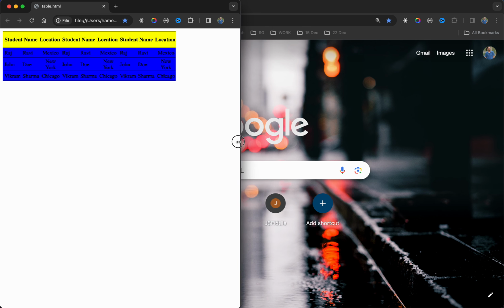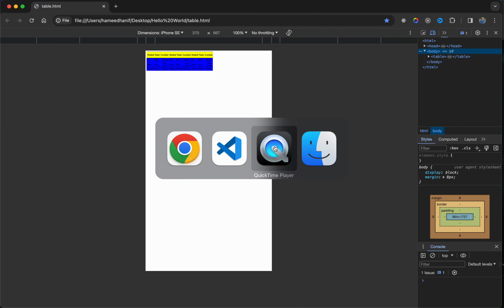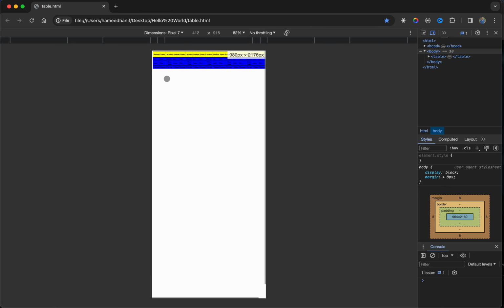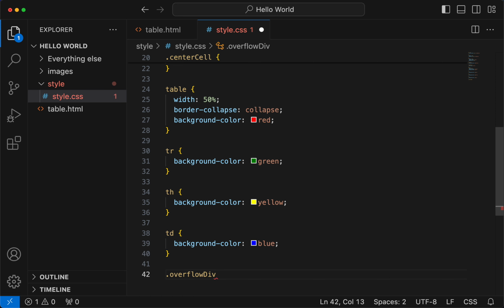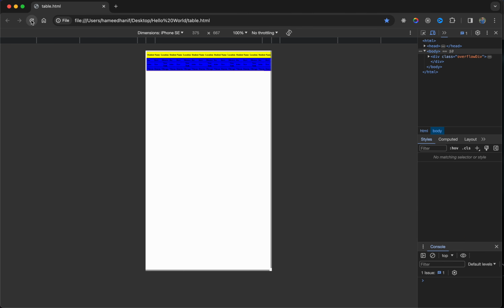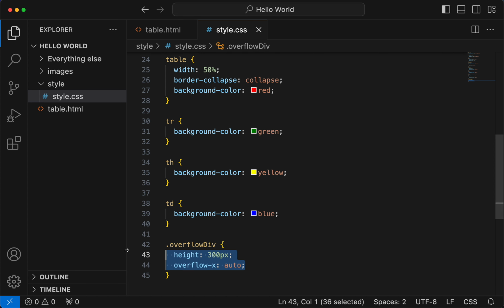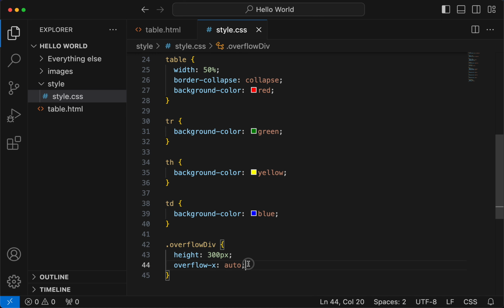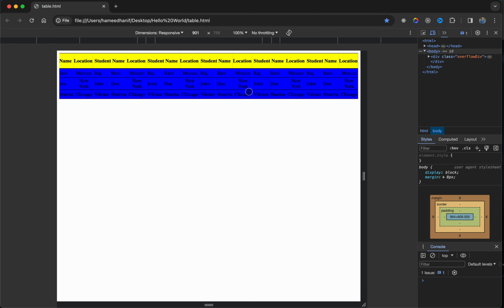Why Tables are Bad | overflow | HTML/CSS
In this video, we'll discuss why using tables in HTML/CSS is not a good idea

Tables may seem like an easy solution for organizing content, but they come with many limitations and can make your website look outdated and unprofessional. Instead, we'll show you how to use the "overflow" property to create scrollable divs and achieve a more modern and user-friendly design. Say goodbye to non-responsive tables and hello to a better HTML/CSS layout!